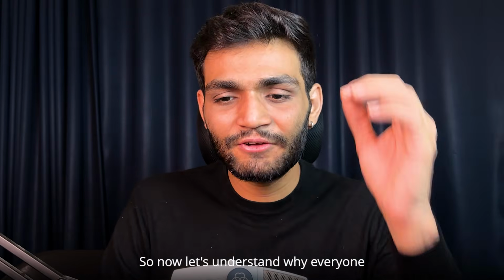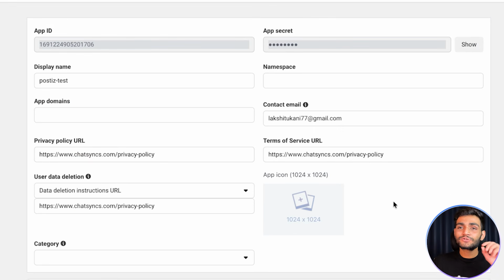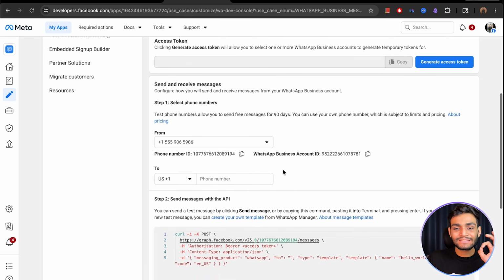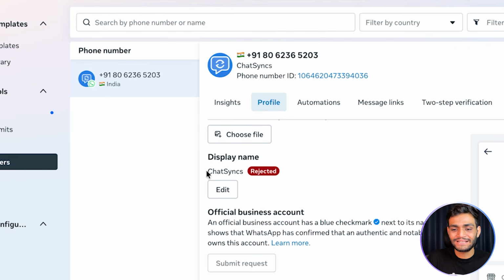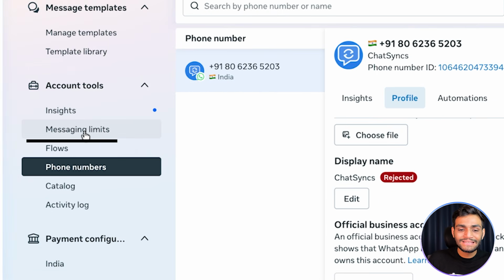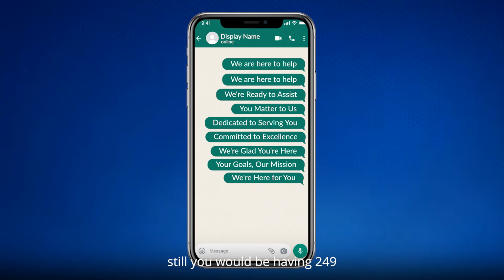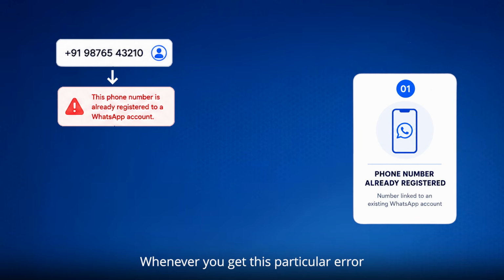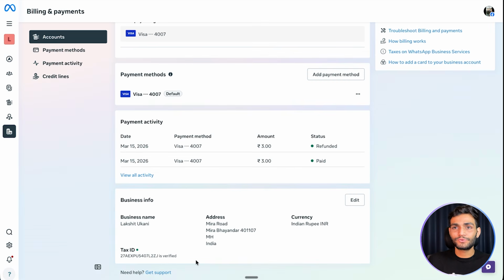Use WhatsApp API Without Business Verification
In this video, I'll clear up every confusion around WhatsApp API verification — and walk you through the 3 setup mistakes that stop most people from getting started.

 00:00 – Intro
 0:43 – Why Everyone Gets Confused
 1:25 – 4 Verifications on Meta Dashboard
 2:03 – Business Verification Explained
 3:13 – Phone Number Requirement
 3:39 – Display Name Setup
 4:39 – What You Actually Need to Start
 5:00 – Messaging Limits (250 vs 1000)
 6:56 – 3 Setup Mistakes
 9:51 – Outro

• how to use WhatsApp API without business verification
• WhatsApp API setup mistakes to avoid
• whatsapp business api tutorial without verification
• how to start whatsapp api without documents
• whatsapp api messaging limit explained